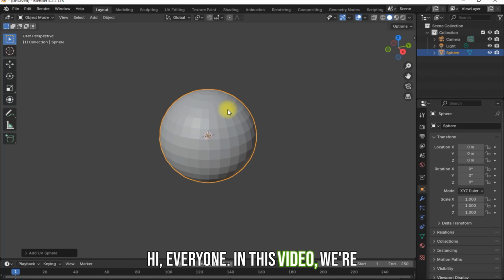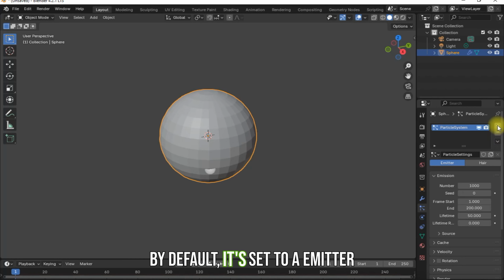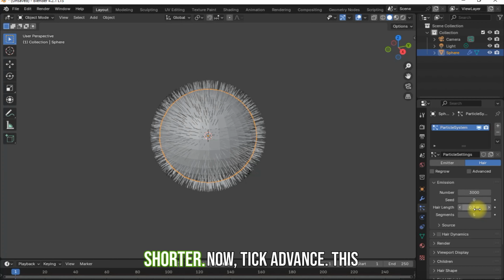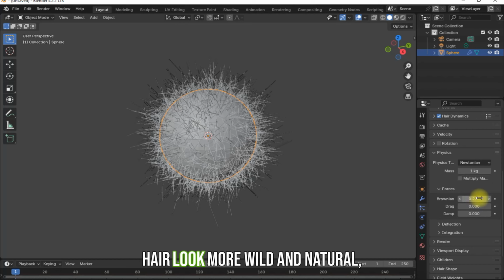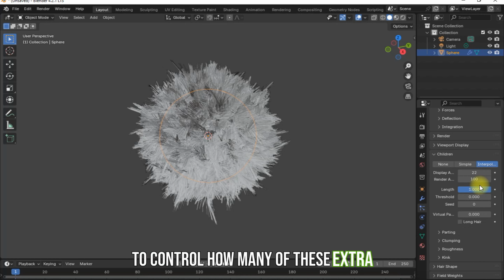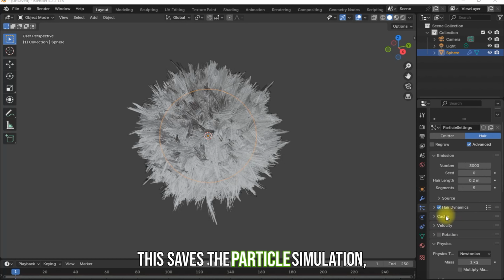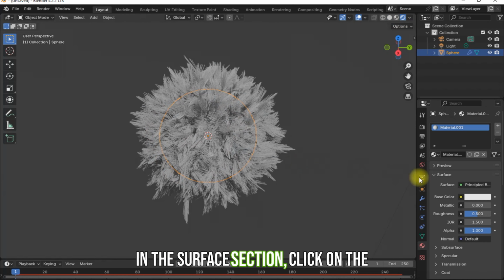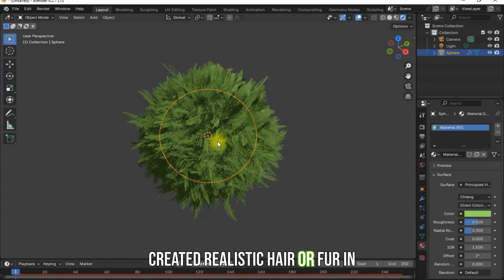How To Create Fur/Hair in Blender in 2 Minutes! (Blender tutorial)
Learn how to create fur or hair in Blender in just 2 minutes! 🐾 This quick Blender hair tutorial will show you exactly how to add realistic fur to any 3D object using the Particle System. You’ll discover how to control hair length, density, and randomness, and how to style, comb, and render it for stunning results — all in under 2 minutes!

Perfect for beginners and 3D artists, this Blender fur tutorial works great for animals, characters, and even fuzzy objects. Fast, simple, and 100% beginner-friendly.